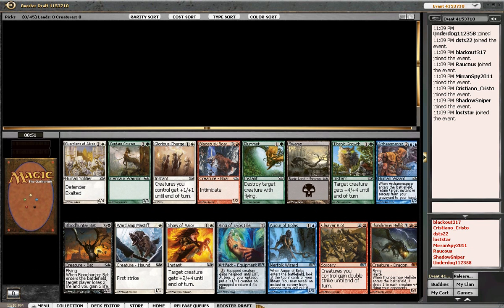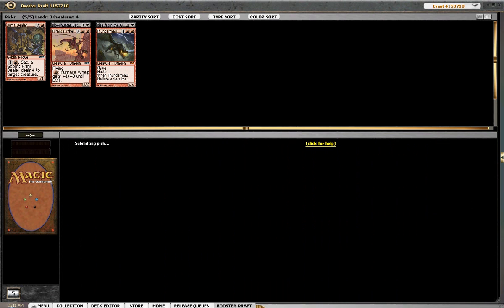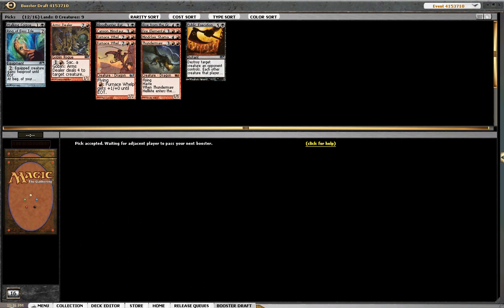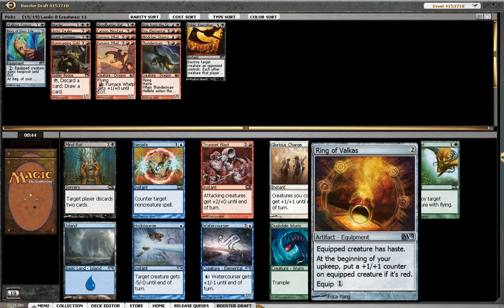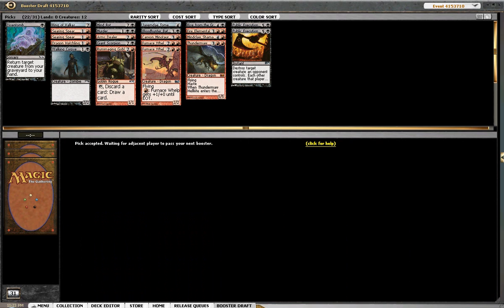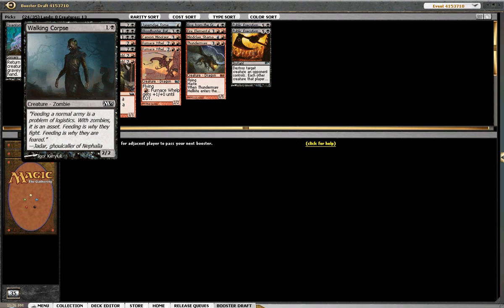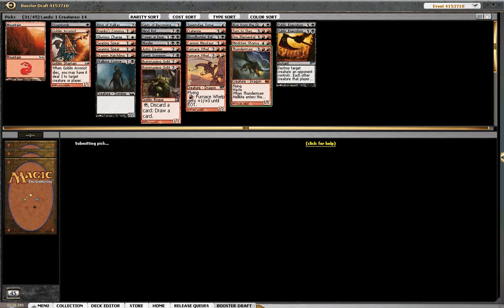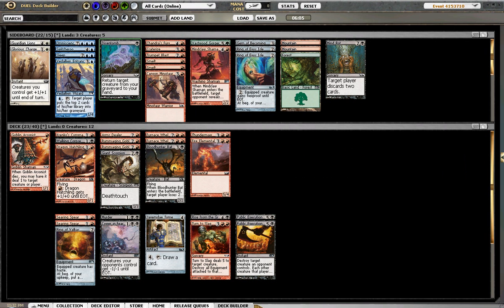m13 Draft Picks and Build mtgo themtgnoob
themtgnoob kicks off m13 Release weekend with his first Magic the Gathering draft.    Here are the picks and build.